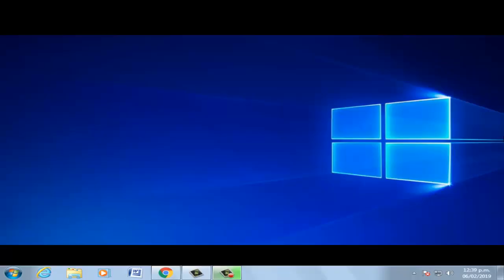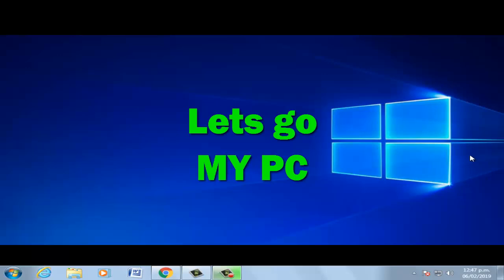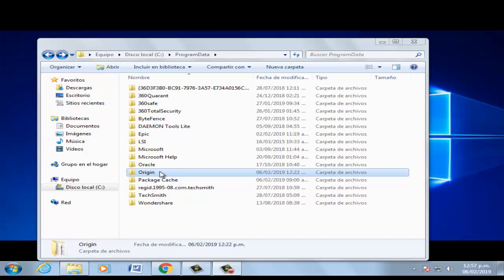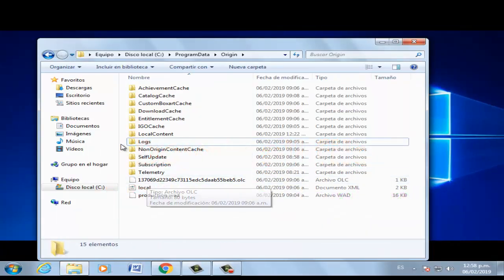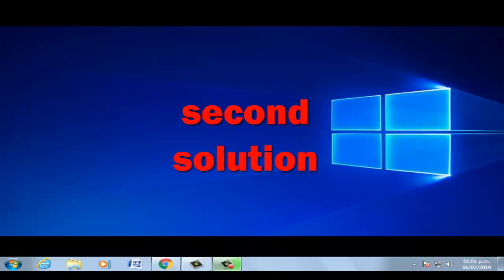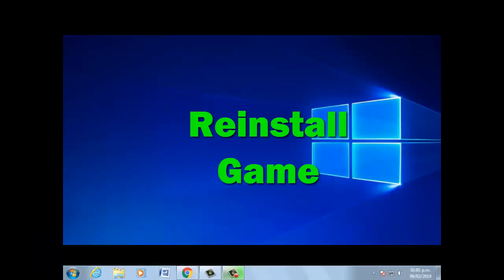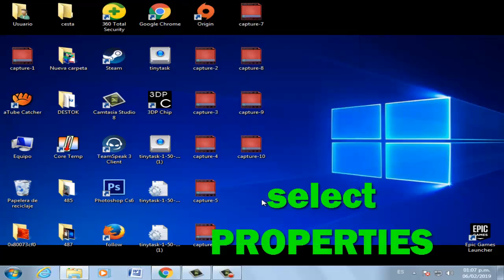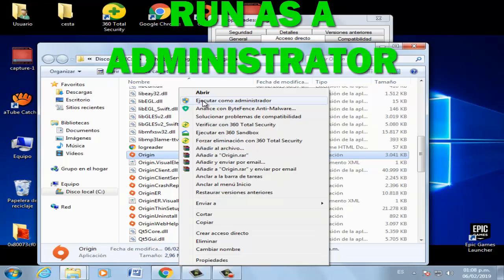Fix APEX LEGENDS WON'T START in Windows 11/10/8 I 4 SOLUTIONS 2025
In this video tutorial I will help you How to Fix APEX LEGENDS WON'T LAUNCH in Windows 11/10/8 in a fast and effective way by means of 4 solutions